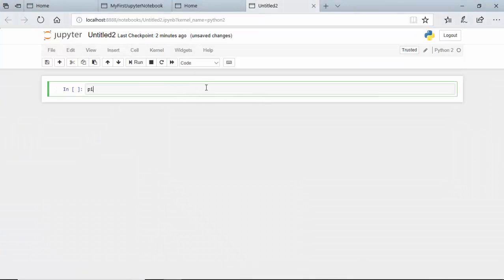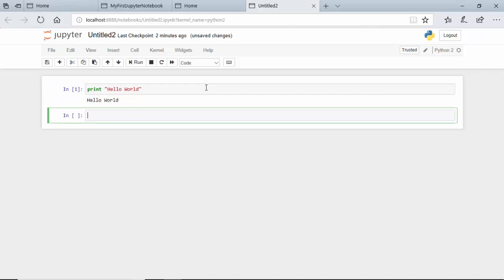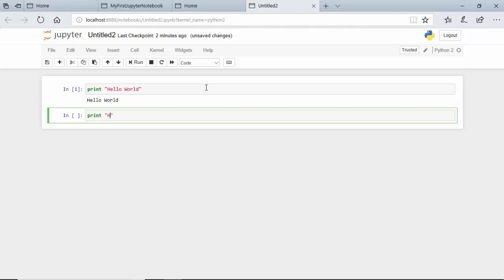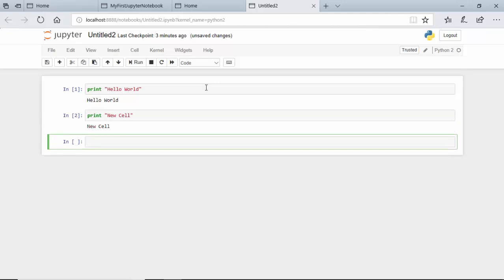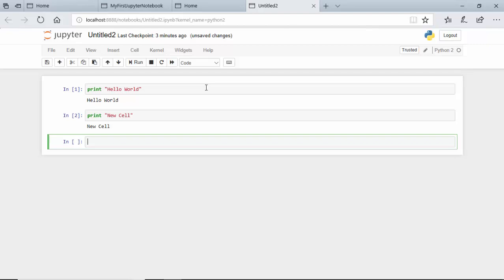8 Create a new cell in Jupyter Notebook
Published on April 10, 2018:

In this video, we will learn to create a new cell in Jupyter notebook.

In the previous video, we learnt to create our first Jupyter Notebook and print hello world

Additional Reading material:
NA